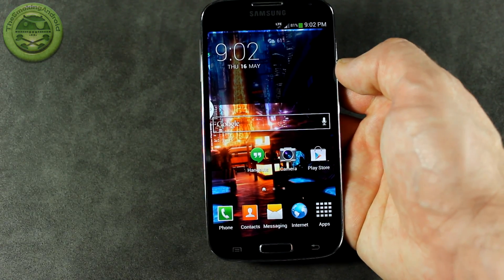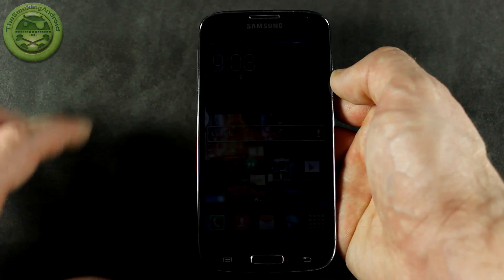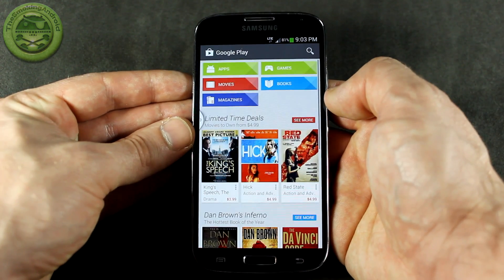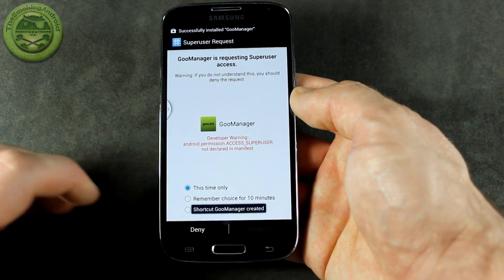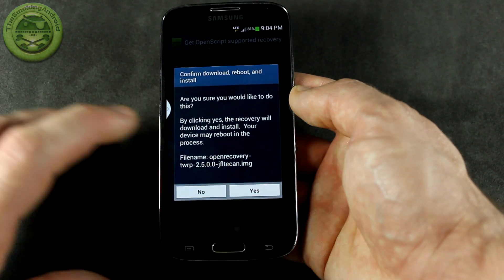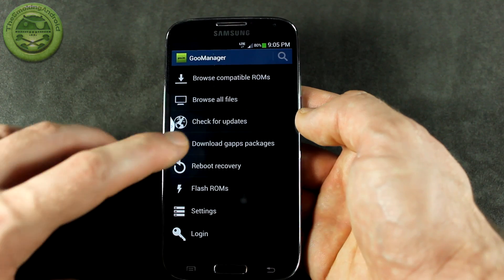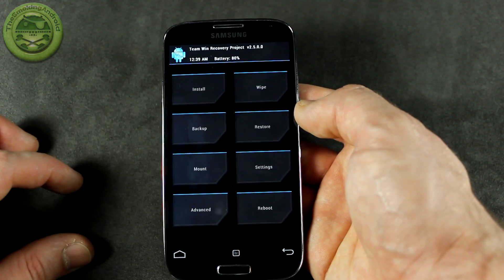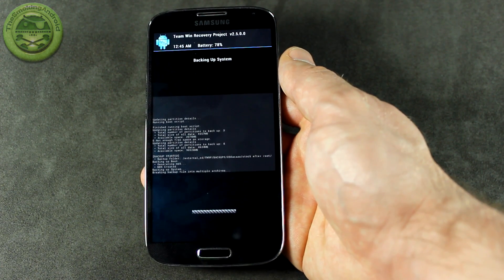How To Install TWRP Recovery on Samsung Galaxy S4